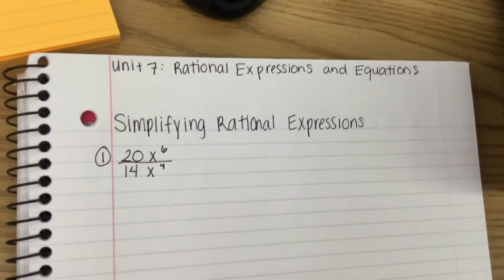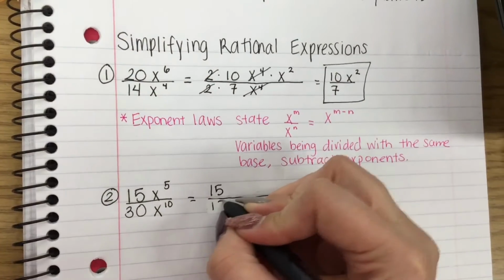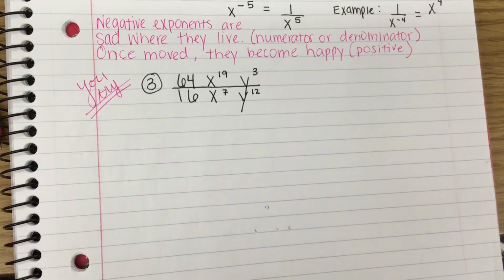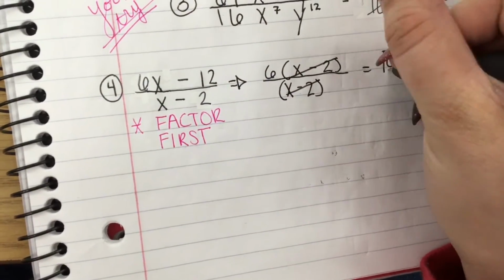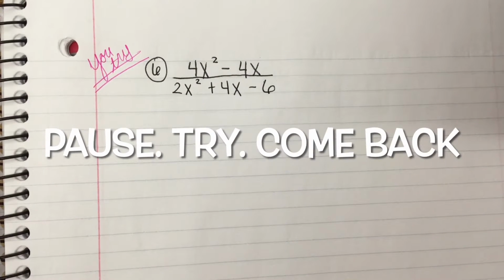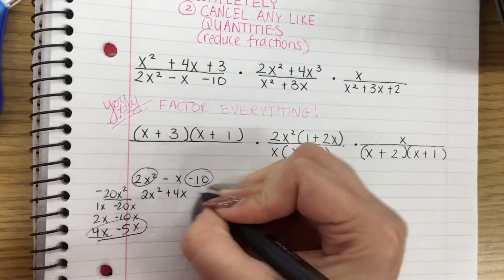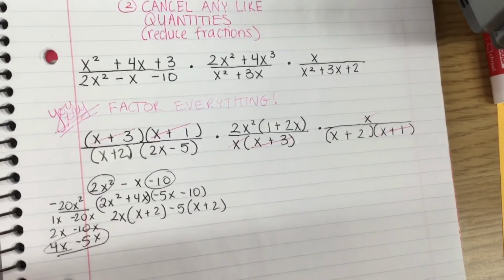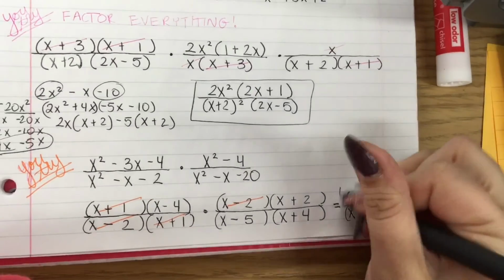Simplifying and Multiplying Rational Expressions (no restrictions yet)